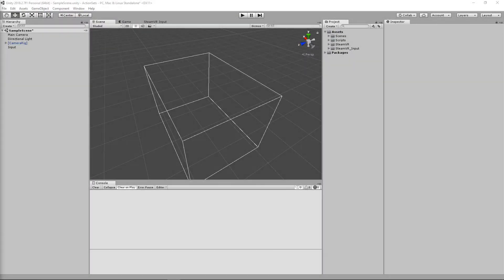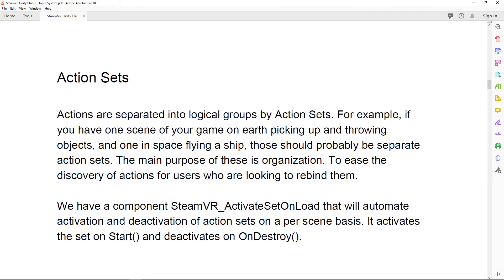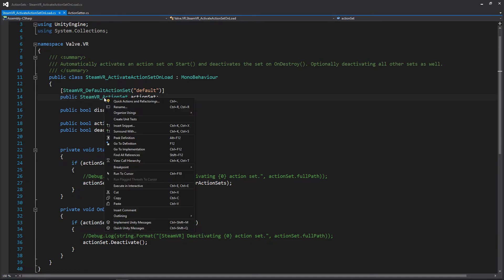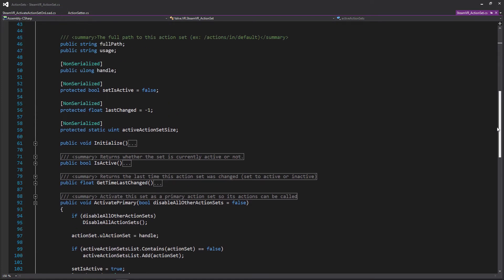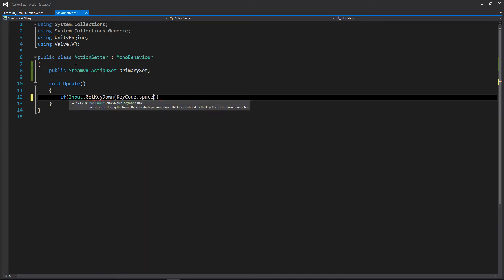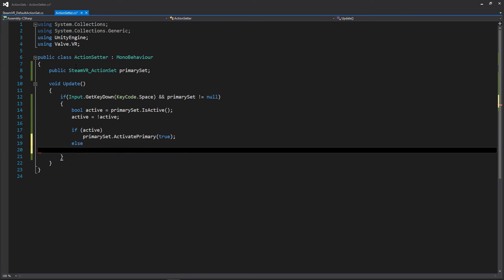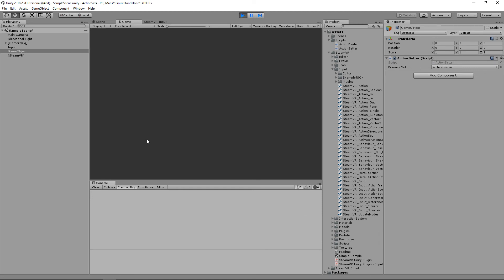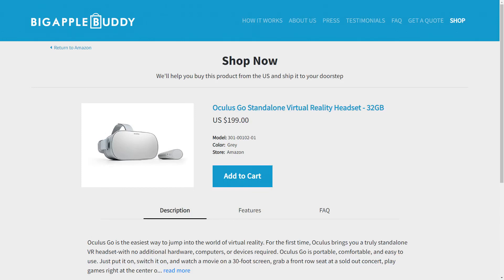[Unity] SteamVR 2.0 Action Sets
Greetings! In this video we are going to be taking a closer look at action sets in SteamVR 2.0.